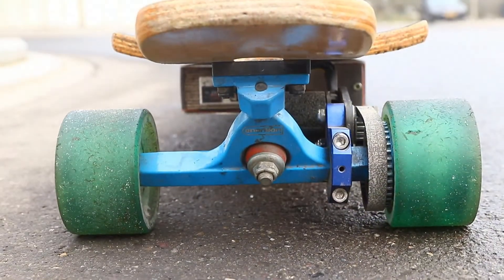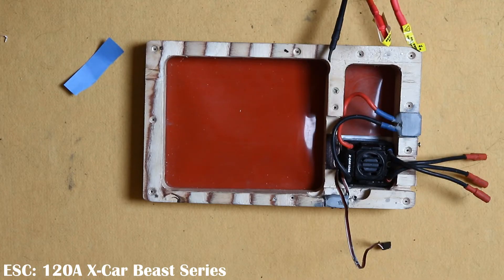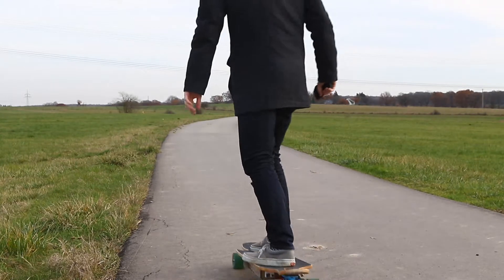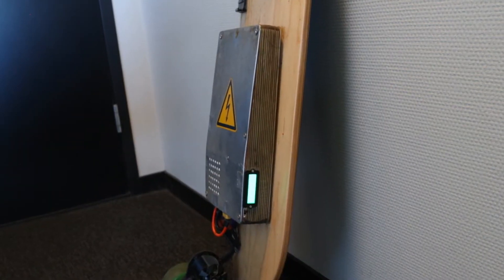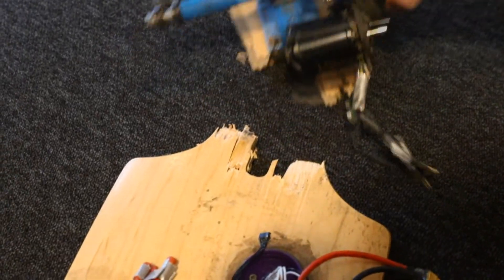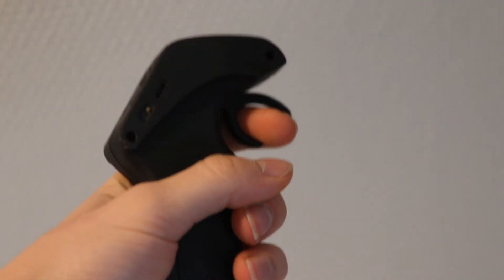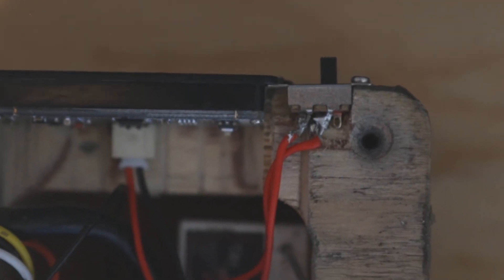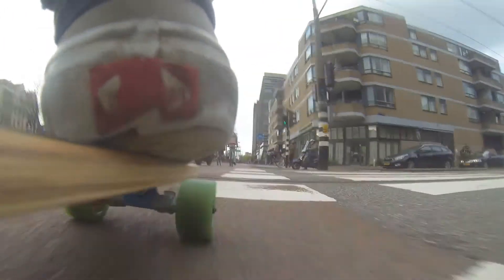DIY Electric Longboard | 40kmph / 25mph | 20km range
Top Speed: 40kmph / 25mph
Range: 20km / 12.4 miles